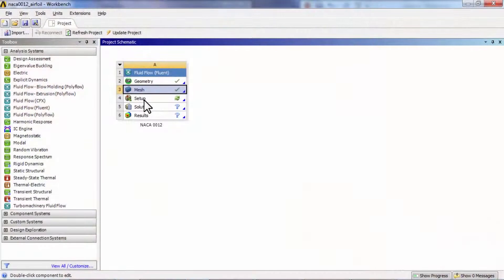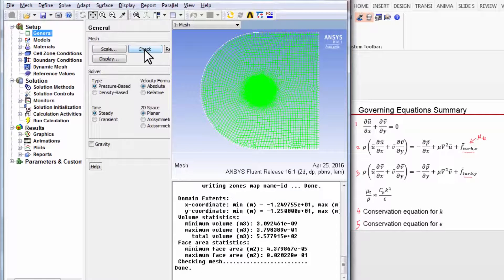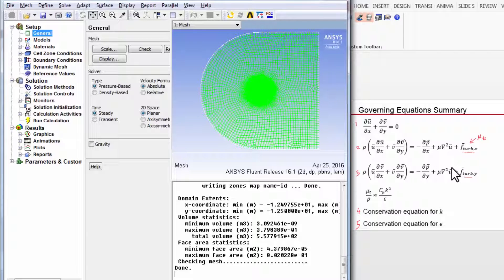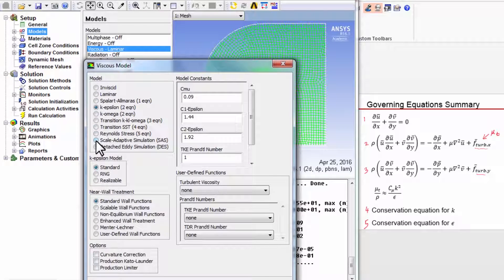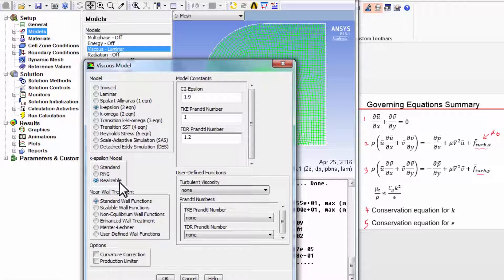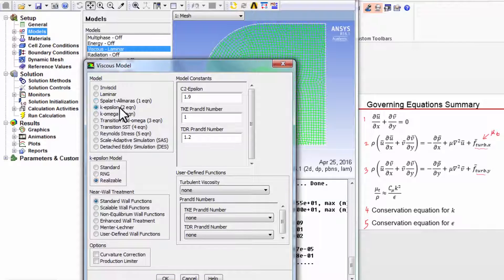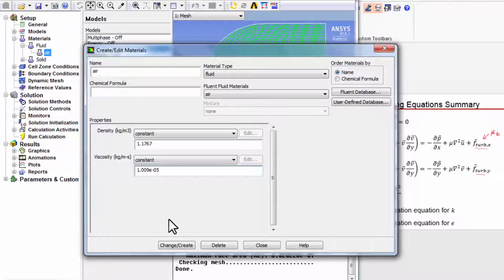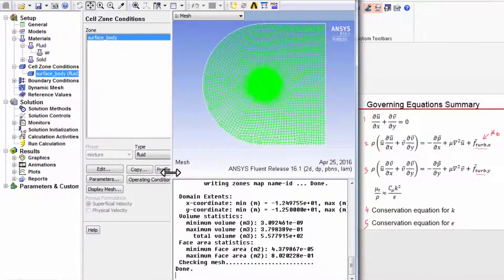CORENGR22016-V020400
5.1.5 Specify Governing Equations.mp4